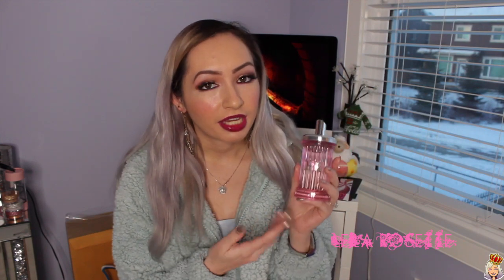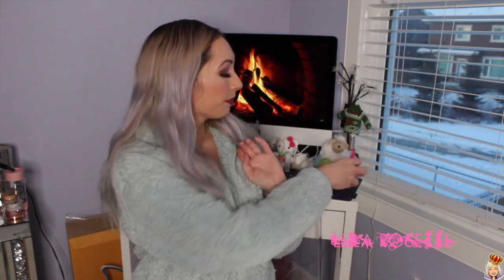SUGARFUL BY MICHEL GERMAIN PERFUME REVIEW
Deets:
outro by Mattieu edited by me. intro template by Taylor Layman edited by me.